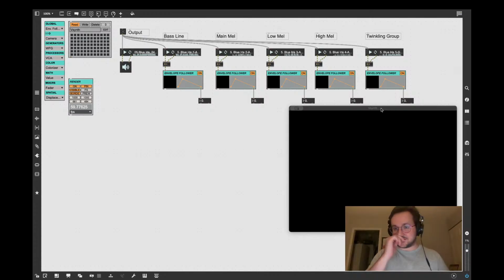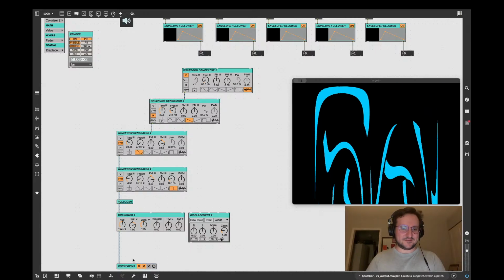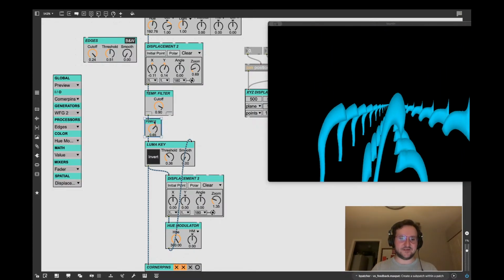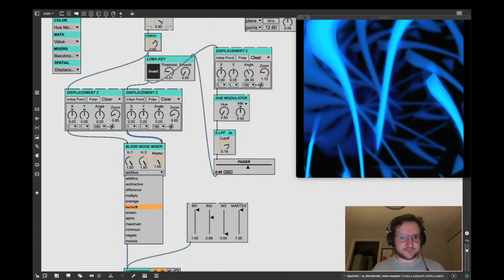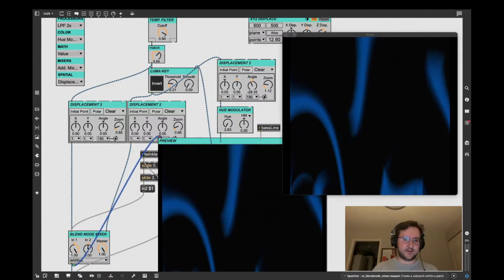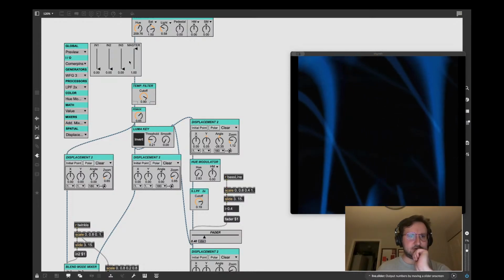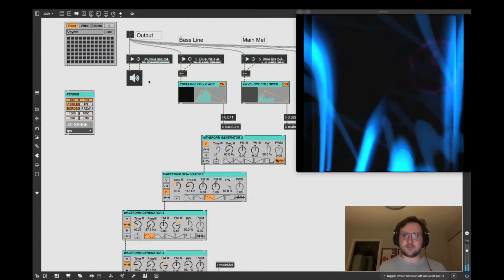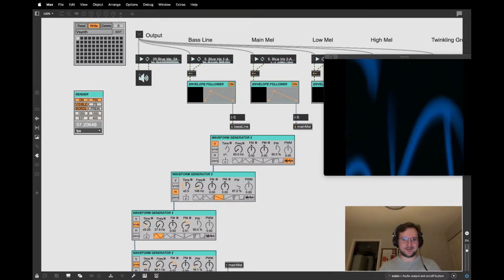Making Cool Visuals in MaxMSP